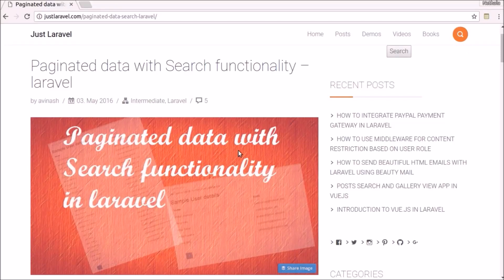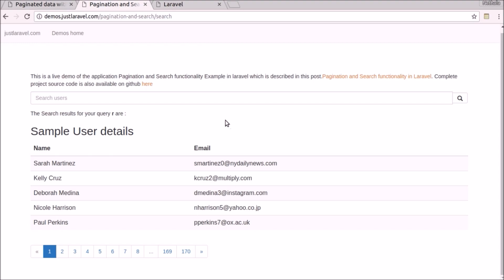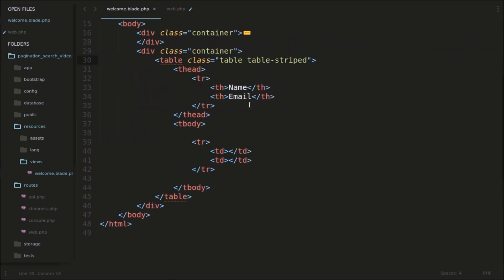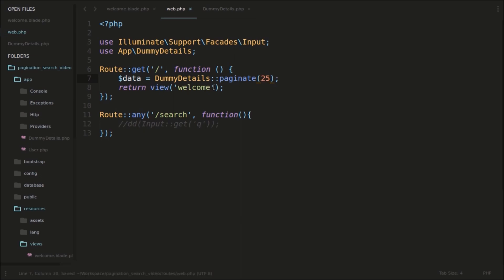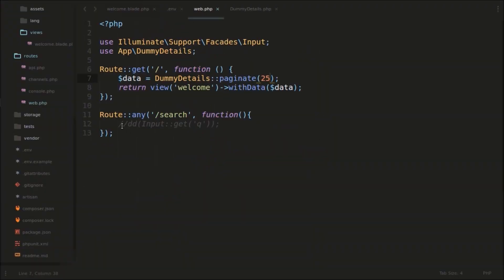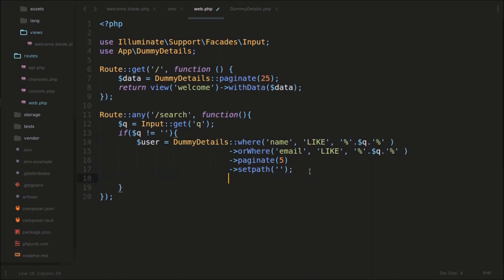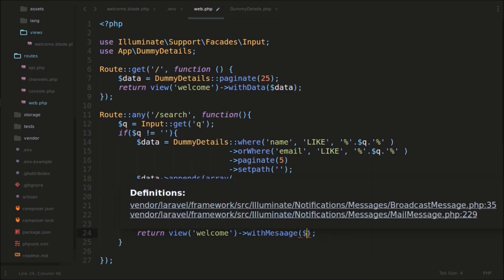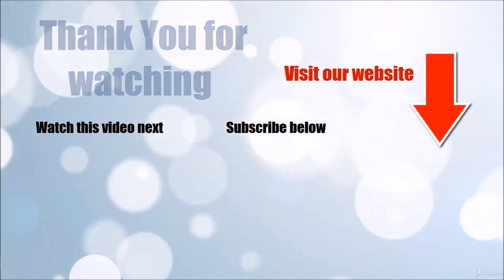How to implement Paginated data with Search functionality in Laravel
In this video, I will show you how to implement Paginated data with Search functionality in Laravel.

In most of the applications dealing with large data, one needs a pagination option and also a search option. If the search results also are a lot of results we need to paginate them too. So this video exactly demonstrates that "Paginated data with search functionality in Laravel"